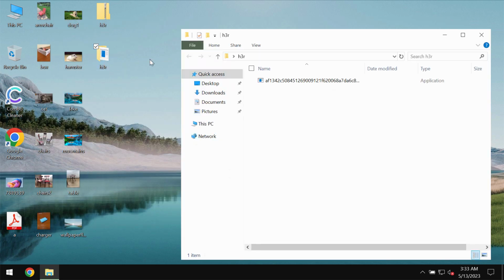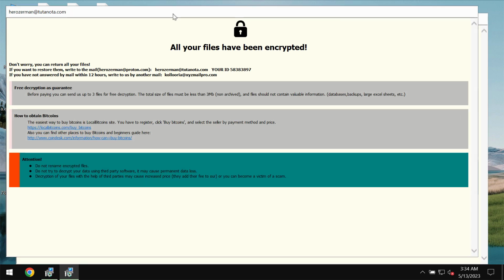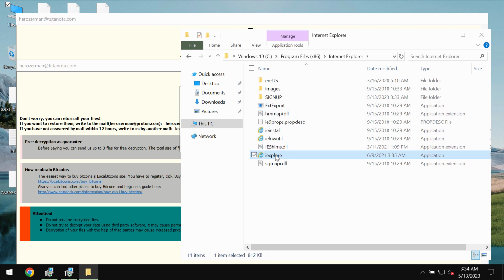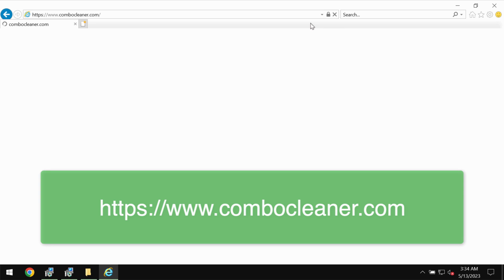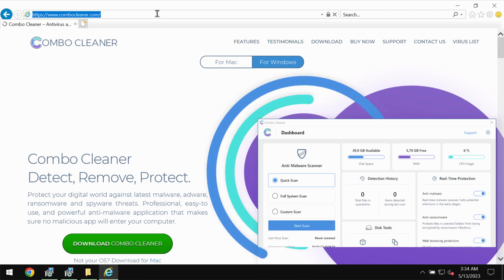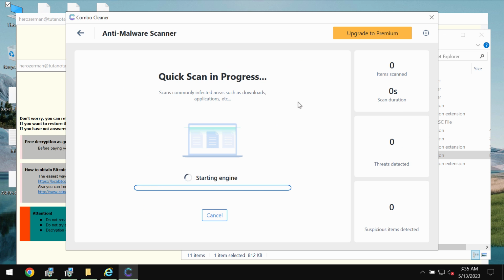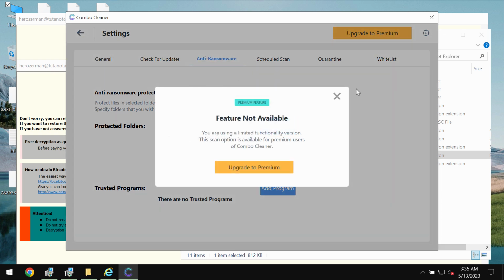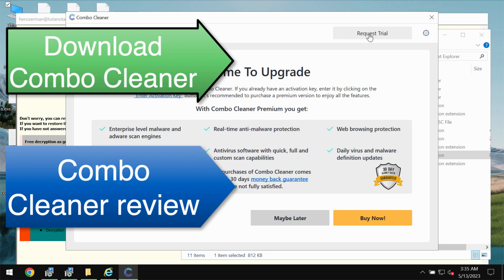H3r ransomware removal [.H3r file virus].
H3r is a ransomware from the Dharma family. It encrypts files and appends a special .H3r extension to the filenames. Hence, it's not possible to use the files anymore. Then the ransomware tells the victims to pay a special ransom for file recovery. On the other hand, paying the ransom is not a good idea. This doesn't guarantee the file restoration. If you pay the ransom you may waste the funds for nothing. Get rid of this file virus with Combo Cleaner Antivirus via the official and thus get your data always protected with its help in the future.

More information about this threat can be found in this detailed guide

Quotation from the ransom note:
QUOTE
Attention!
Decryption of your files with the help of third pa
UNQUOTE